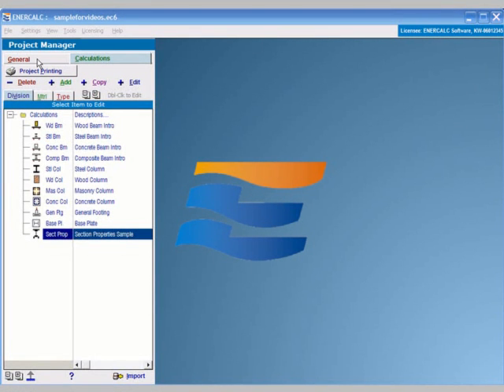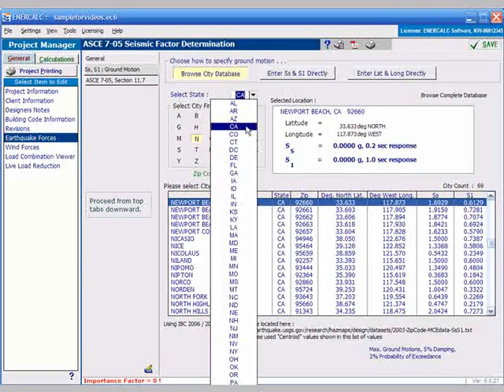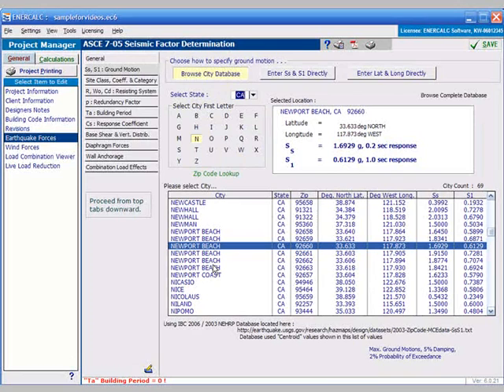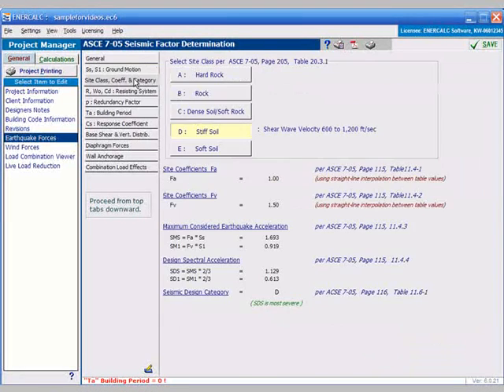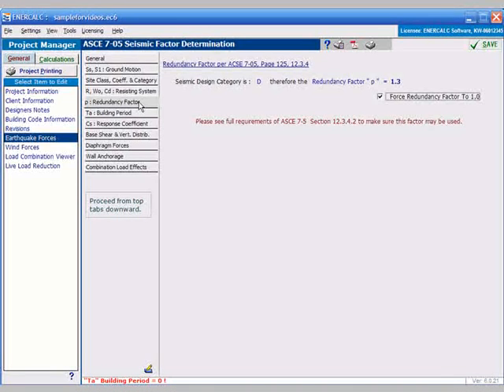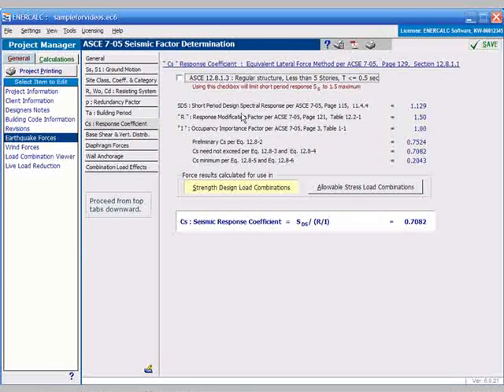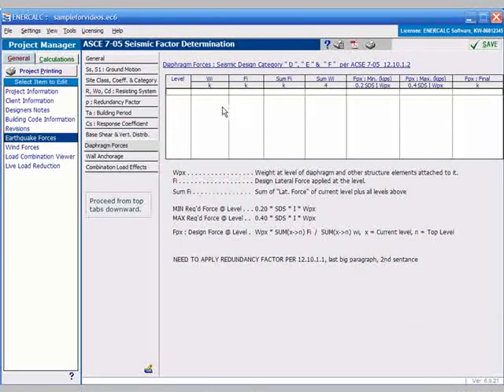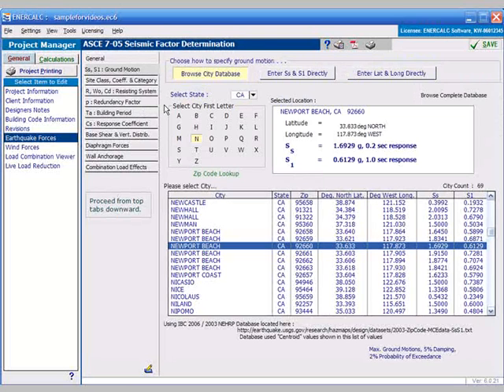SEL : ASCE Seismic Base Shear Calculator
The ASCE Seismic Base Shear calculation module is extensive. It contains the entire seismic ground acceleration database from USGS and makes the very confusing seismic factor calculations a simple step-by-step process.